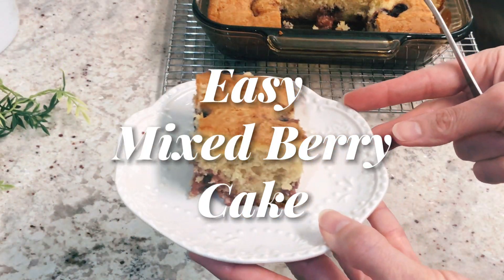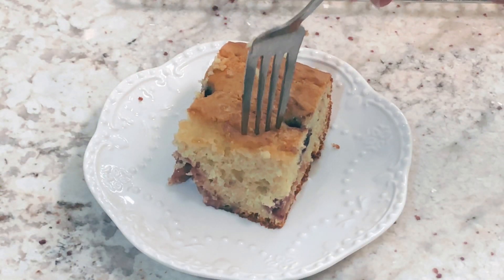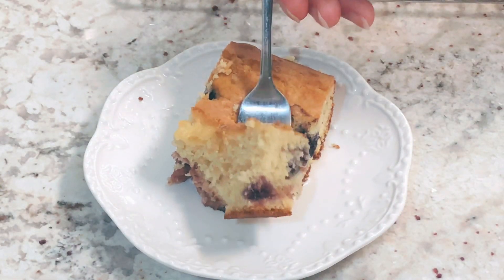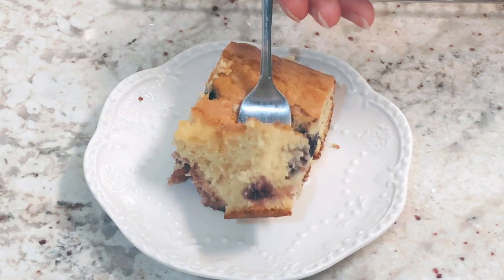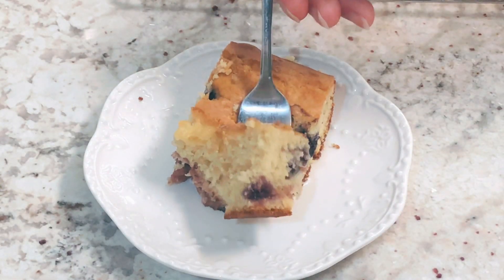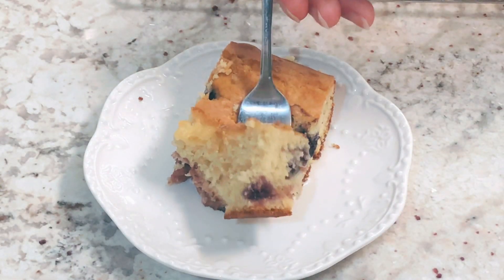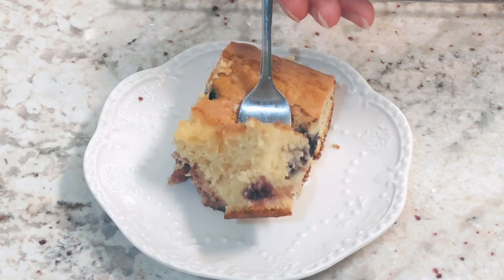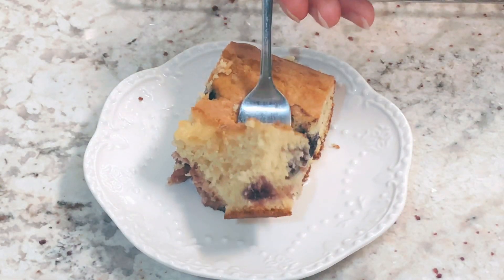Super Easy Mixed Berry Cake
Hey everyone!
This cake is SO easy to make because it starts with a cake mix and you can even use frozen berries.
It's also really good as leftovers and you can heat up slices in the microwave. Recipe is below!
Kara

//RECIPE//
(Please note that I am based in the US and use cups/volume measurements. I've tried to provide metric measurements when I can. I used a convertor, so they may not be perfect but I tried.)

Easy Mixed Berry Cake with Frozen Berries and Cake Mix
Ingredients:
1 (15.24 ounce) box vanilla cake mix, dry (I used Betty Crocker's vanilla cake mix)
1 (3.4 ounce) box Jello instant vanilla pudding mix, dry
1 cup sour cream (230 g)
1/2 cup melted butter, cooled down a bit (113 1/2 g)
2 tablespoons vegetable oil
1/3 cup milk (78 6/7 ml)
4 large eggs
2 teaspoons vanilla extract
2-3 cups frozen mixed berries, cut up any large berries and measure after the berries have been cut up (Keep the berries frozen until added to the batter. If you want a higher ratio of berries to cake, use three cups.) (310 g)
1/4 cup brown sugar
Whipped cream or ice cream for topping optional

Instructions:
Preheat the oven to 350 degrees F. Grease or spray a 13x9 inch pan. (If using a dark coated pan, set the oven to 325 degrees F.)
In a large bowl, mix all the cake ingredients (except for the fruit and the brown sugar) on medium to medium-high speed with an electric mixer for about a minute or so until well mixed. The batter will be thick.
Gently fold in 1-2 cups of the frozen berries into the batter. (Remember to cut up any large strawberries.) If you prefer lots of berries, use 2 cups here.
Pour the batter into the prepared pan and spread evenly.
Sprinkle another 1 cup frozen mixed berries over the cake evenly, then sprinkle brown sugar over the berries.
Bake at 350 degrees F for approximately 40-45 minutes. (If using a dark coated pan and baking at 325, it may need to bake a little longer.) The cake is baked when a toothpick inserted into the center of the cake comes out clean or with a few moist crumbs on it, but no raw batter.
Remove the cake from the oven and cool for at least 15-20 minutes before cutting and serving. The inside of the berries will be very hot if you don't let it cool a bit before serving.

Notes:
How to Store: This cake should be stored in an airtight container in the refrigerator and can last up to 3-4 days.
How to serve: Serve this cake warm, at room temperature or cold. This cake can be eaten plain, with a sprinkling of confectioner's sugar, with a glaze, whipped cream or even ice cream.If the cake is cold and you want it warm, cut a slice and heat it in the microwave for about 15 seconds at a time. Be careful as the fruit may tend to get a hotter than the cake.